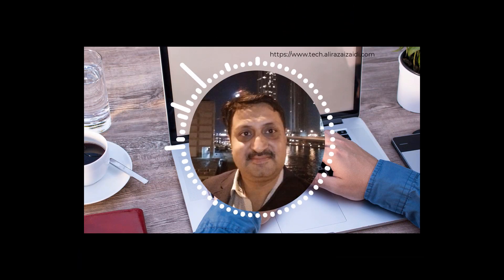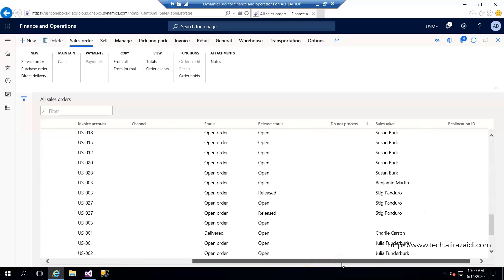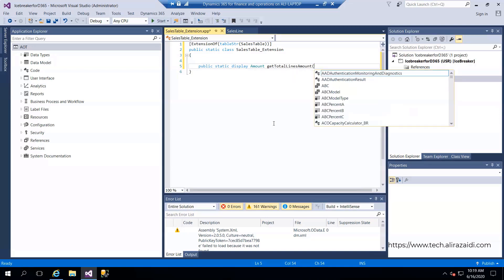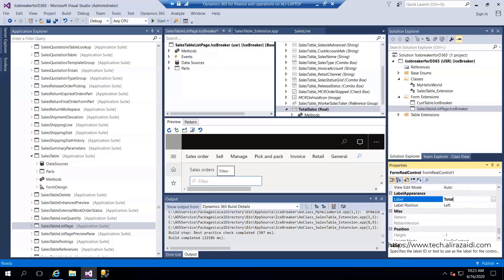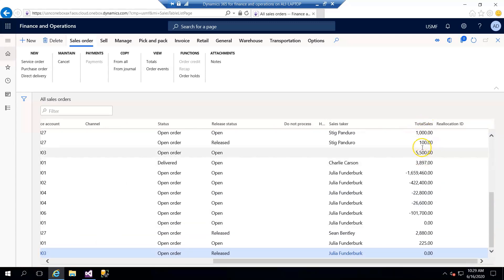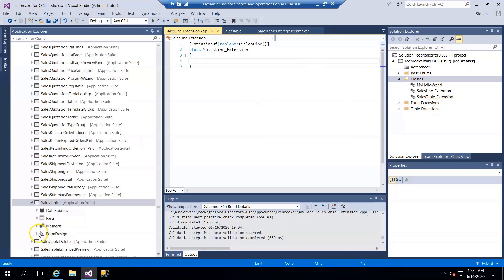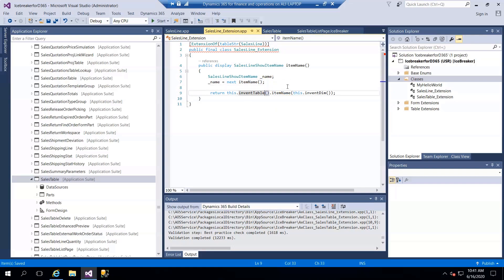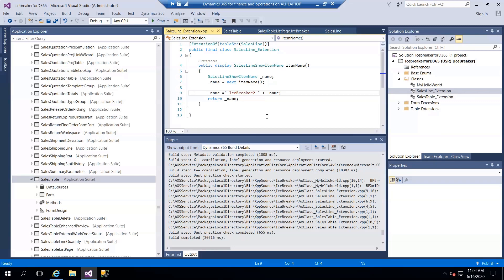D365FO X++ Development : Custom tables methods through extension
This is third video in Series of Dynamics 365 for finance and operations X++ development Series.